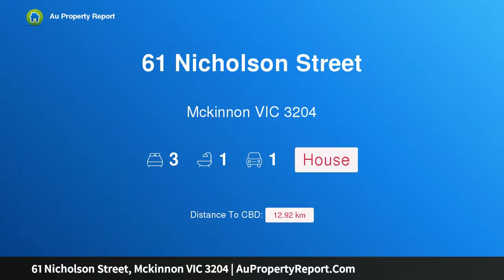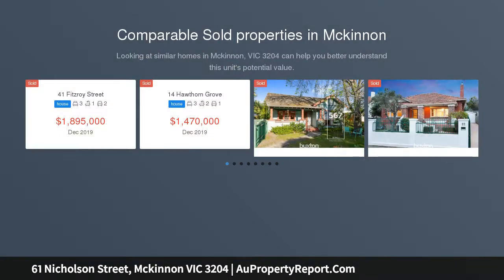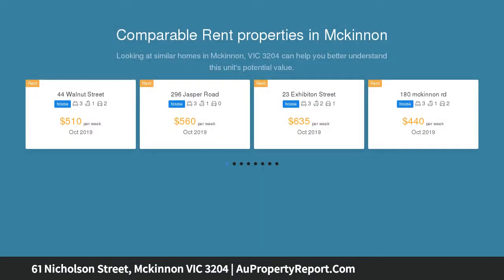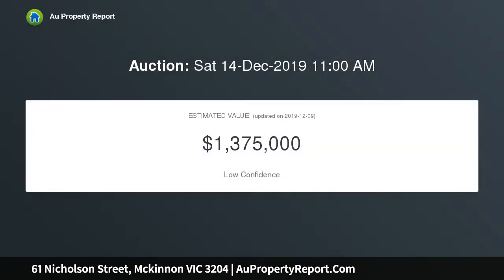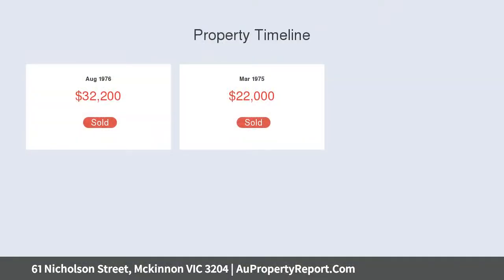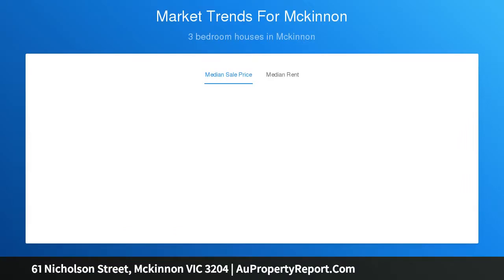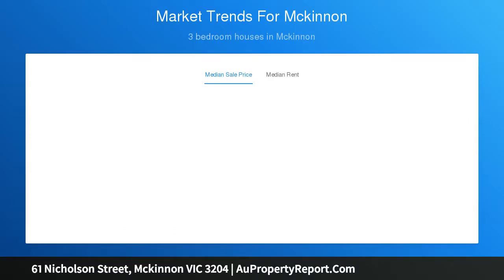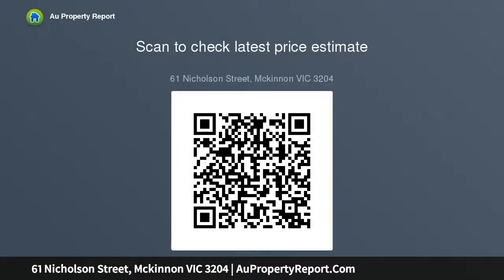61 Nicholson Street, Mckinnon VIC 3204 | AuPropertyReport.Com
61 Nicholson Street, Mckinnon VIC 3204
Property Type: house
Bedrooms: 3
Bathrooms: 3
Car Space: 1
The Zone's Best Renovation Opportunity!